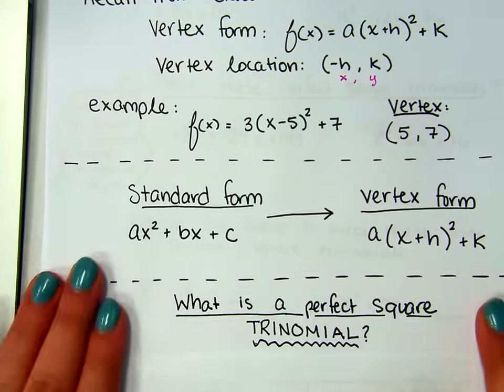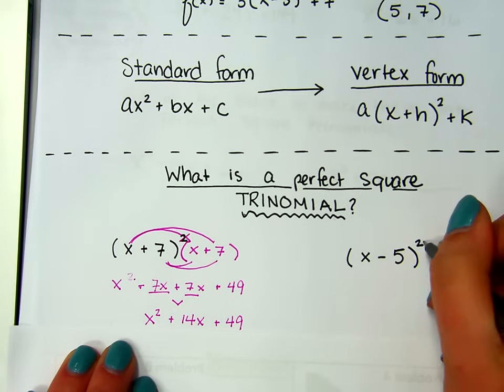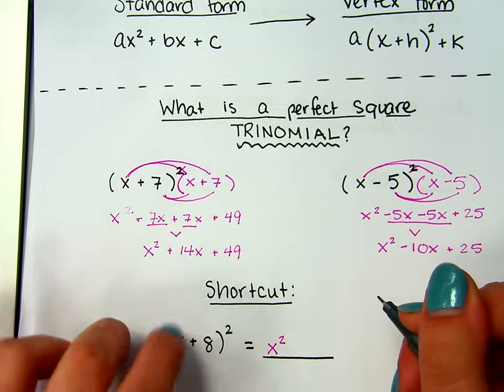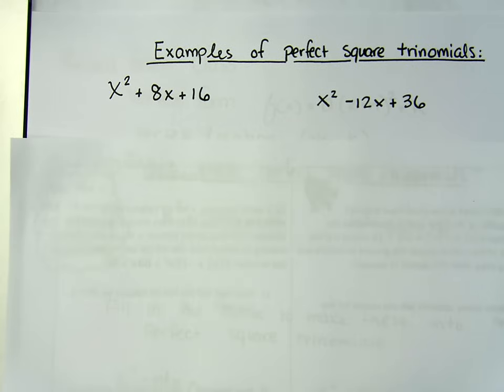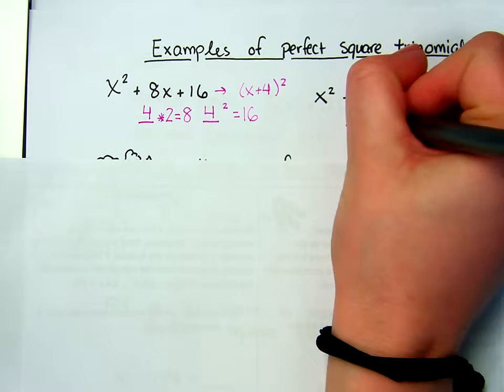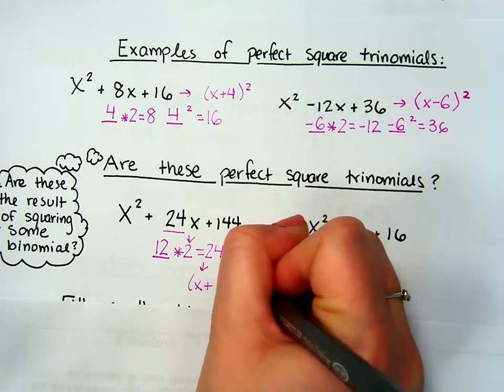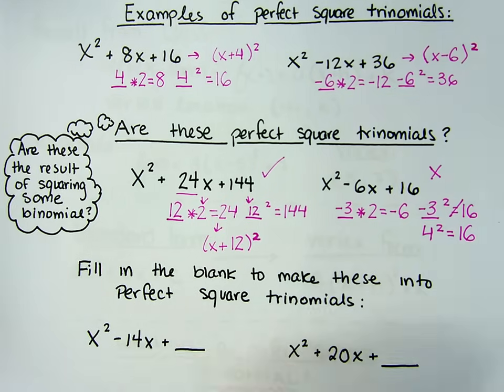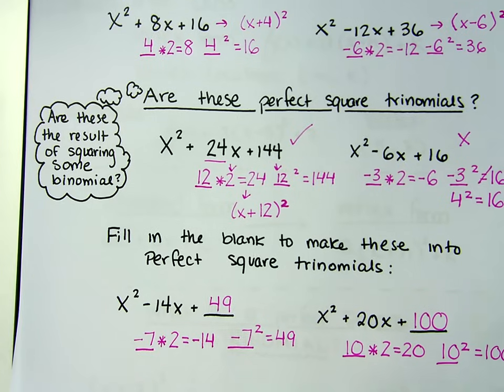Vertex Form and Perfect Square Trinomials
Be sure to follow along in your notes!